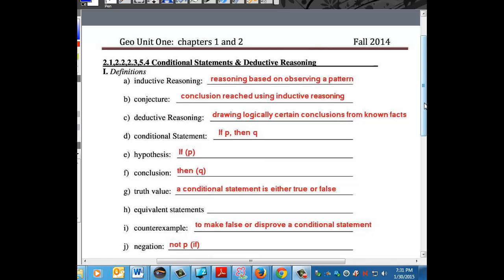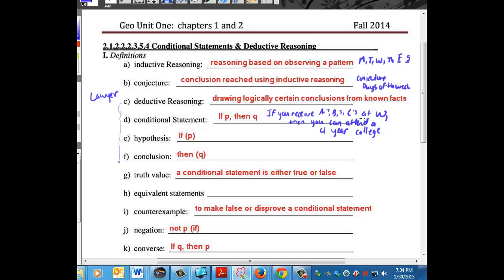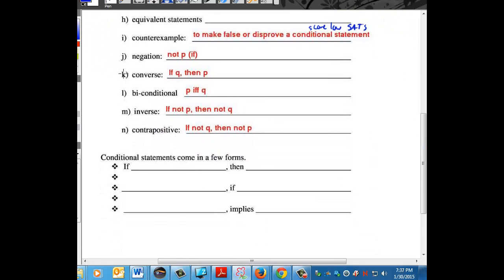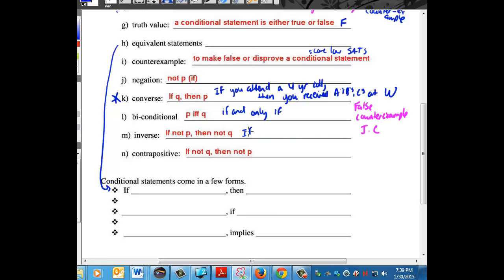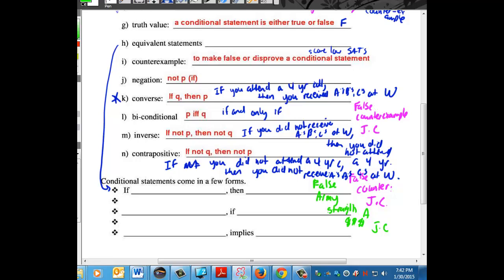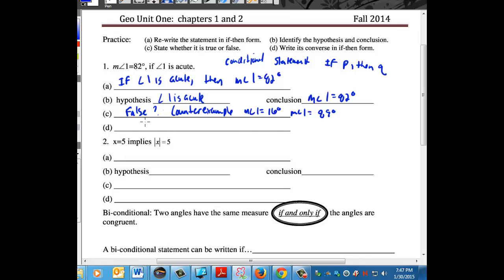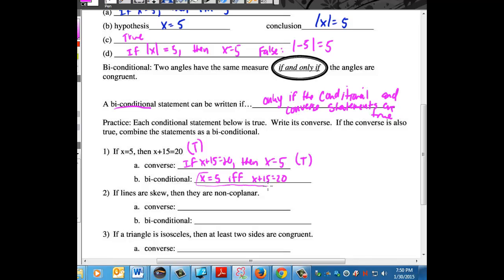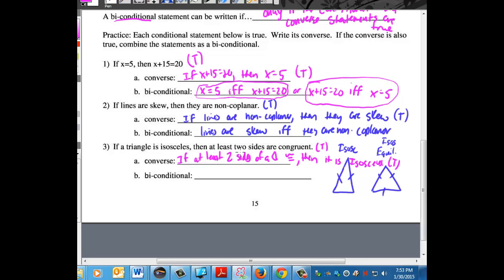2 1 Conditional Statements and Deductive Reasoning